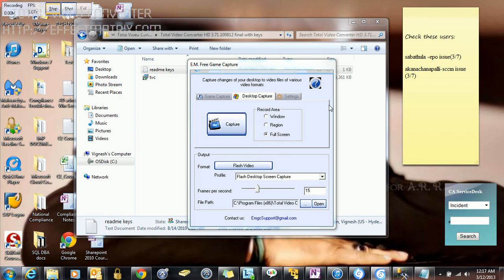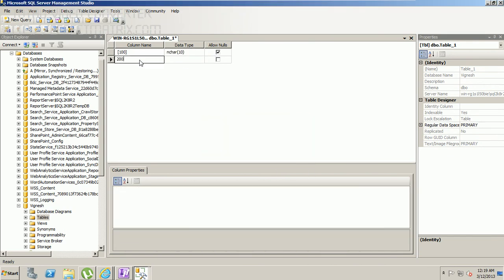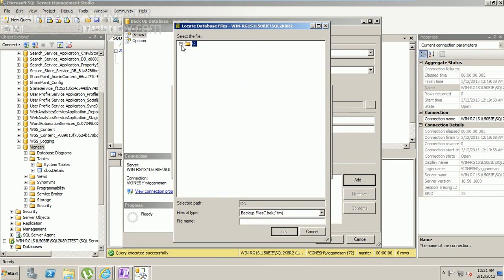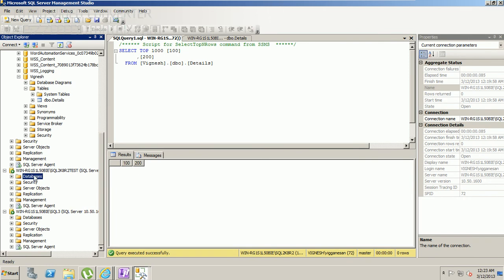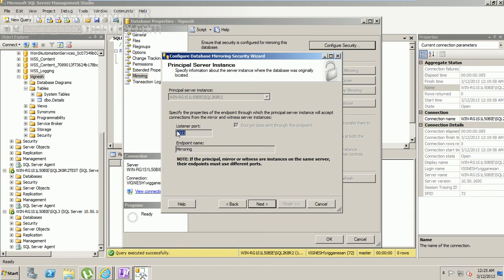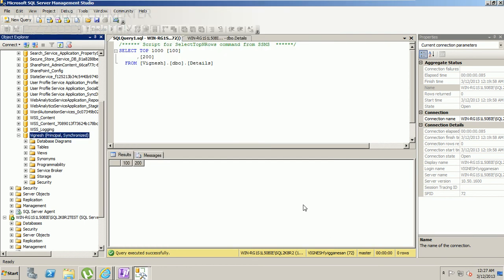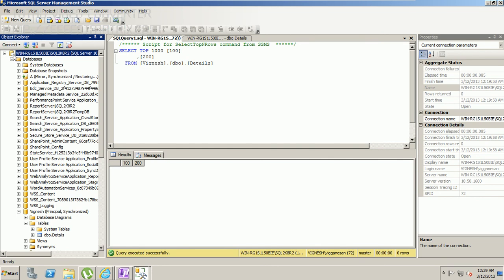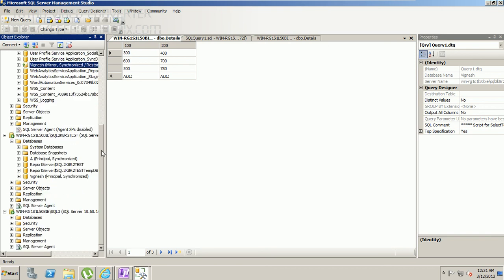Small intro on SQL DB Mirroring by Vignesh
A small demo about SQL Database Mirroring